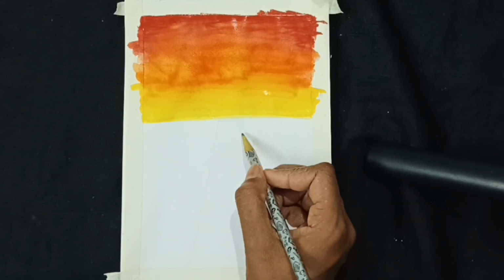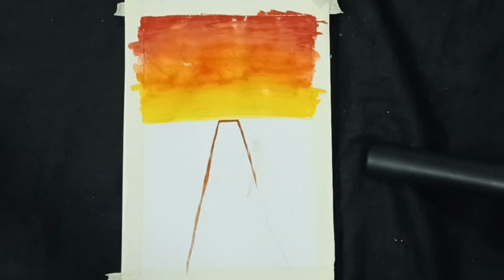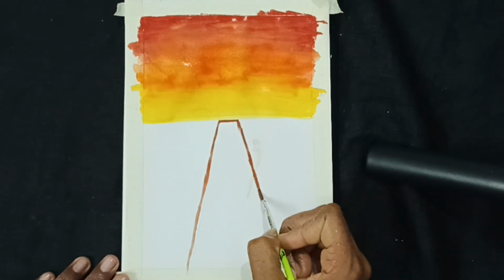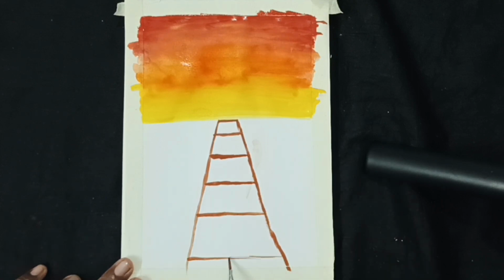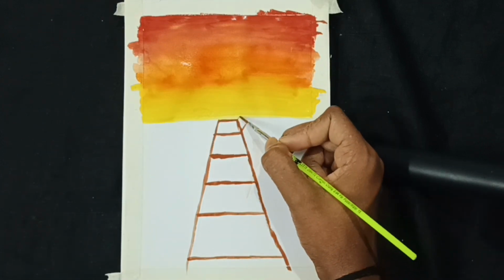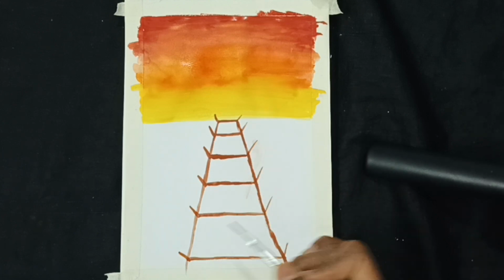Easy painting on sunset|for beginners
Musician: @iksonmusic